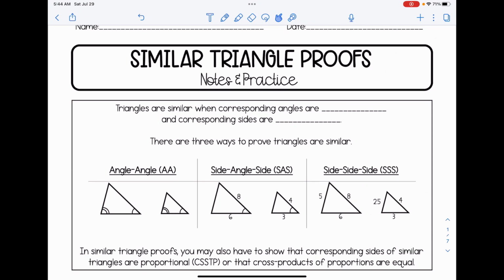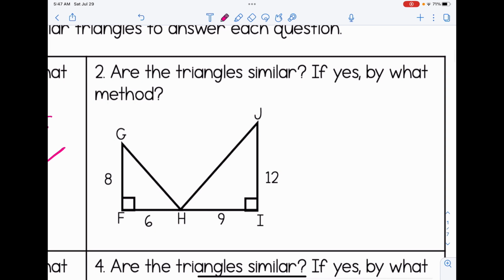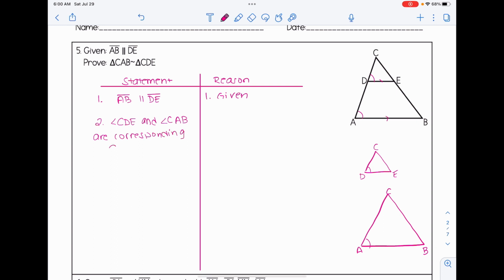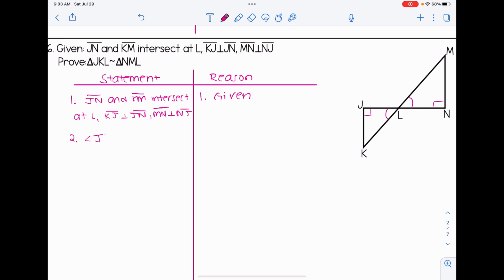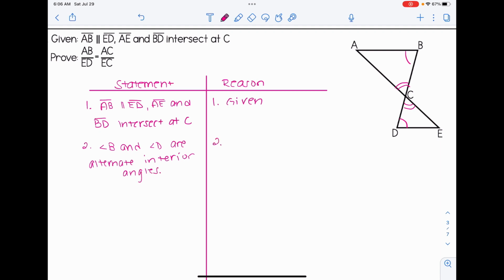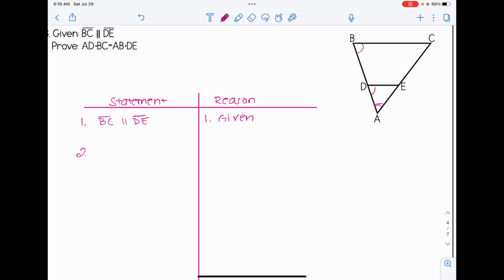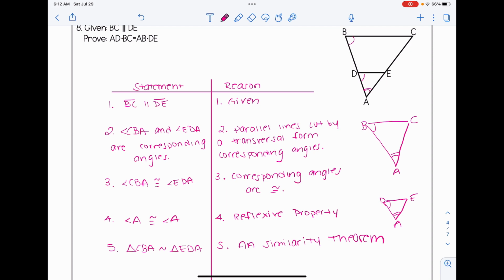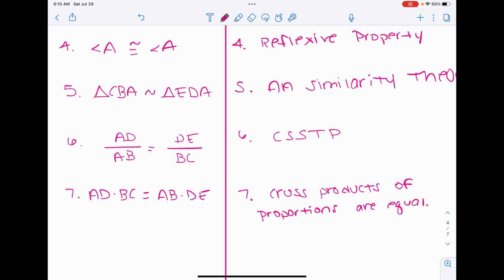Similar Triangle Proofs | High School Geometry Lesson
In this video, students will learn about the 3 methods of similarity for triangles and complete 4 proofs of varying levels of difficulty.

Grab the coordinating notes (+ an additional practice worksheet perfect for HW)